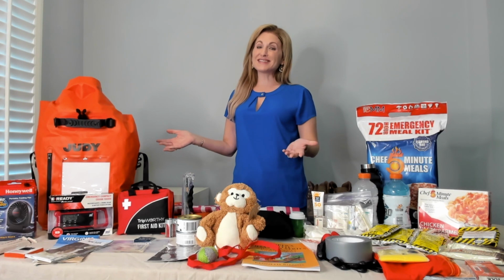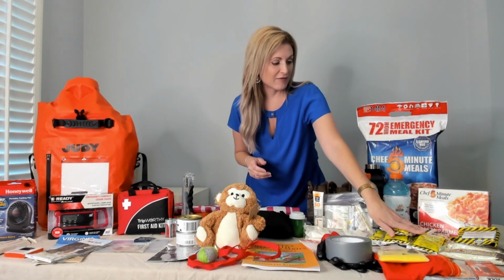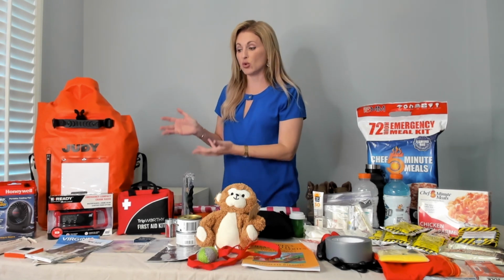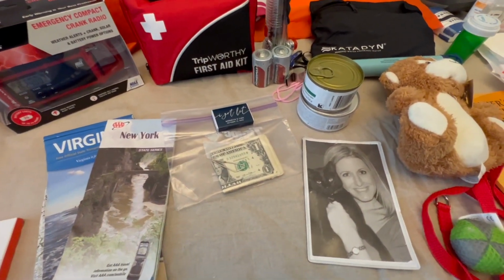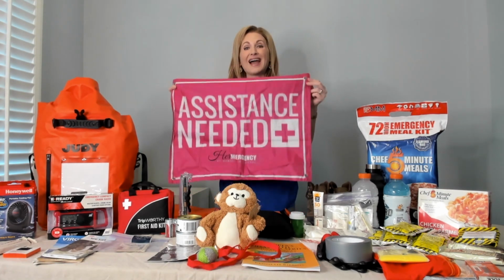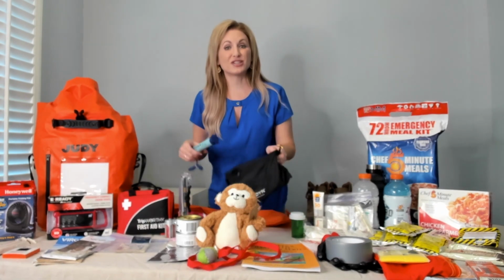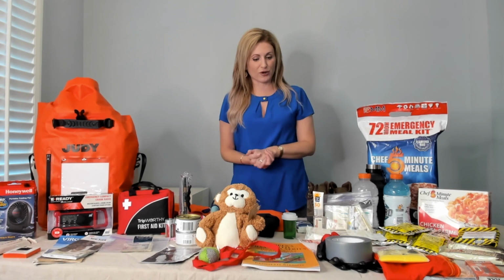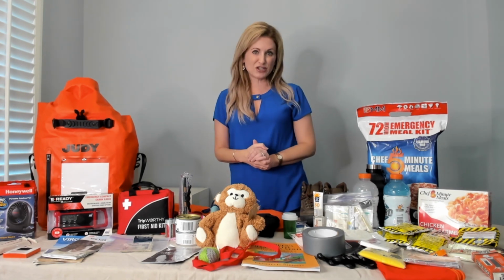Build Your Own Hurricane Emergency Kit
Certified Broadcast Meteorologist, FEMA-NDPTC Instructor, & Owner of PrepareWithCher.com, Cheryl Nelson helps you prepare for the next hurricane or natural disaster.  Cheryl explains what to put in your disaster preparedness / emergency kit.